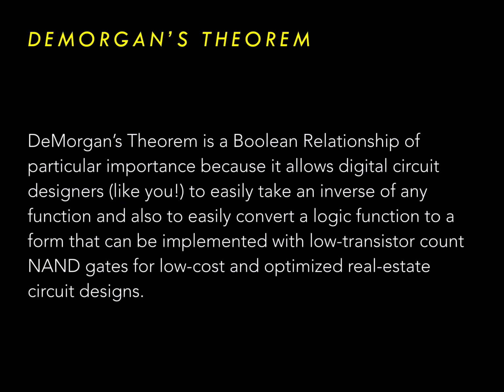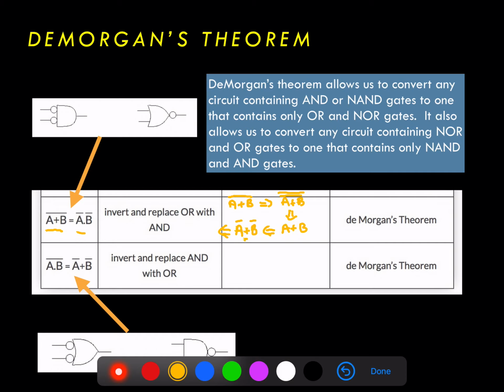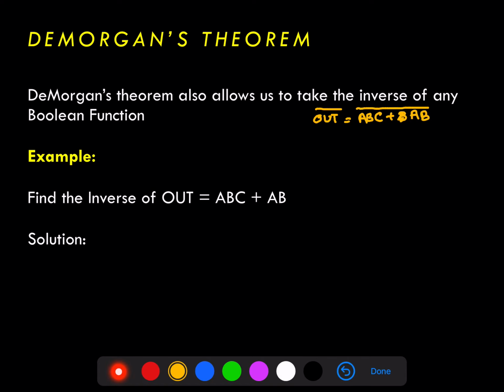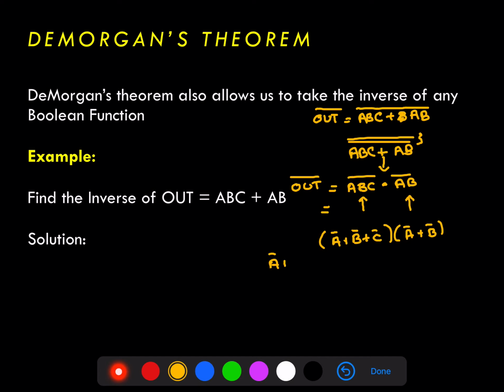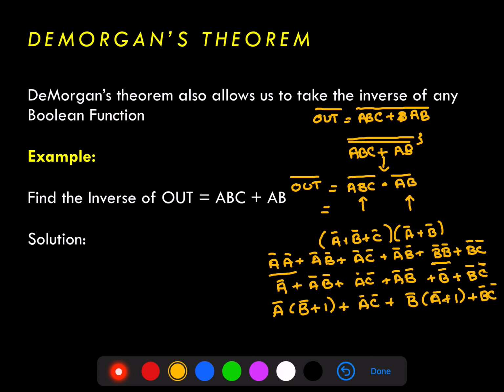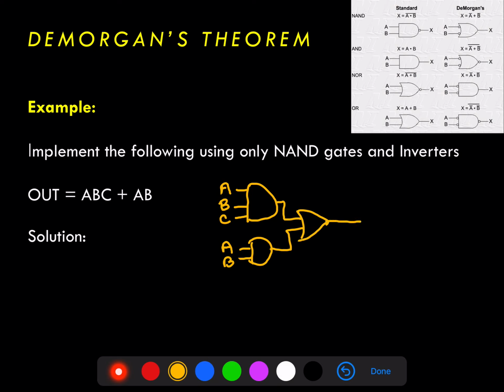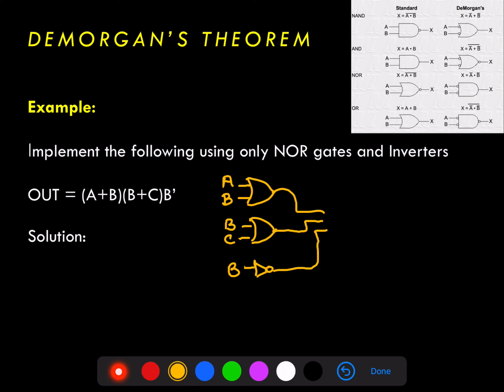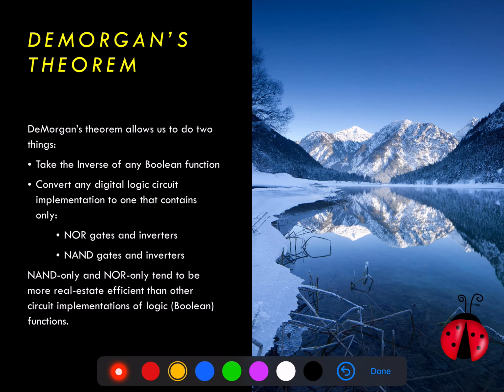DeMorgan’s Theorem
This tutorial provides an introduction to DeMorgan’s Theorem and its application to finding the inverse of a Boolean function as well as using the theorem to implement Combinational logic using only NOR gates or only NAND gates.